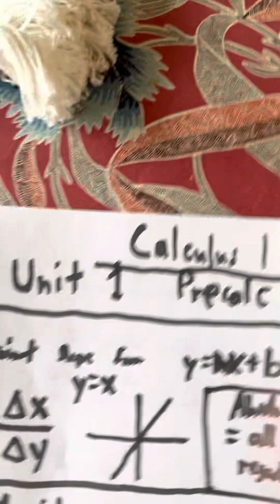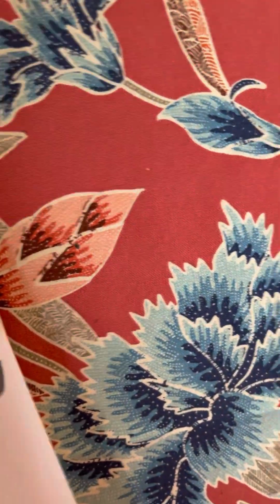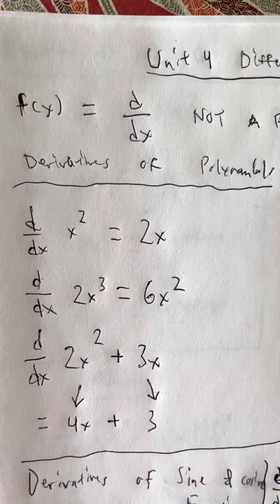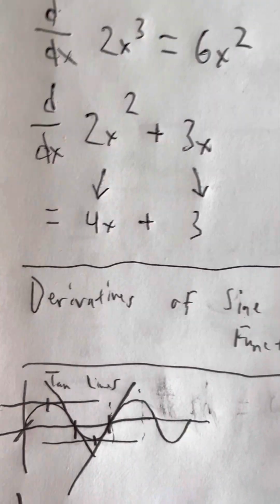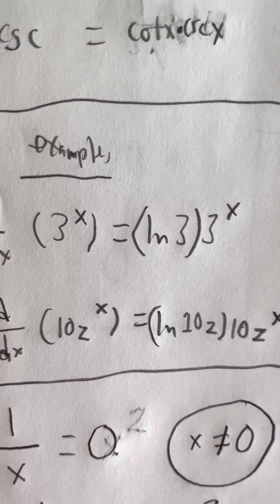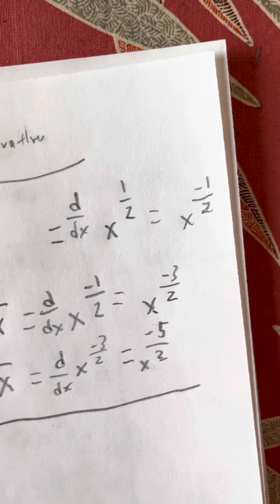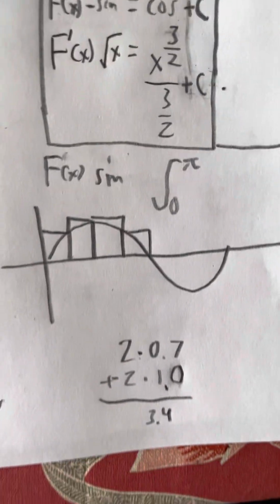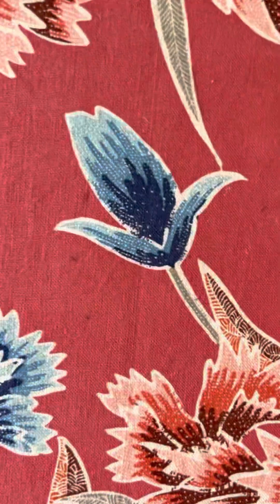Drakes ouTlines Calculus 1 Lecture in 15 Minutes